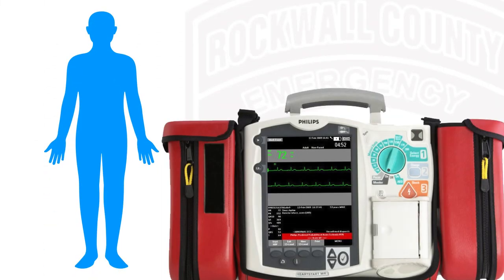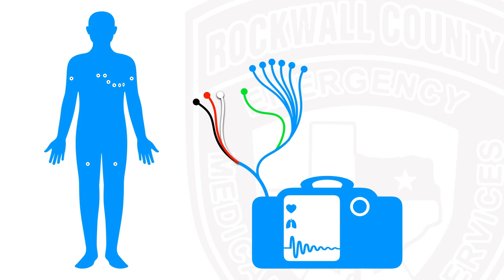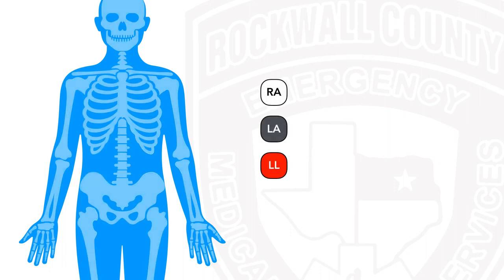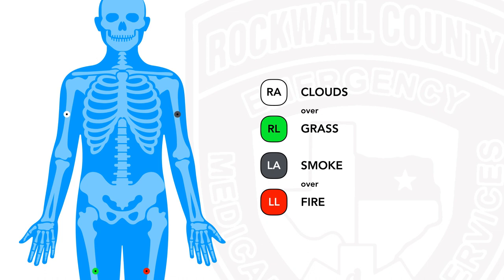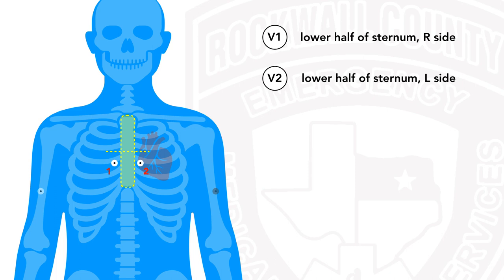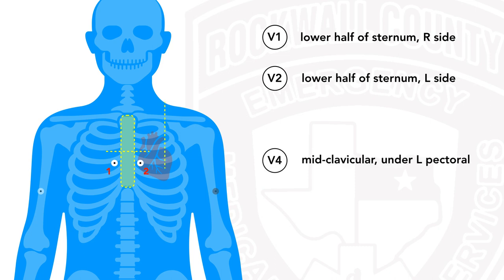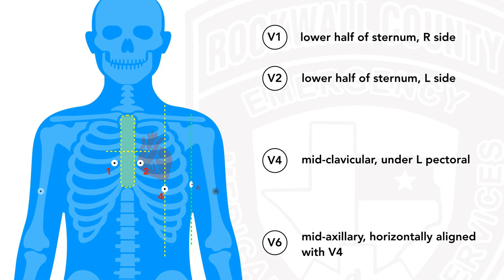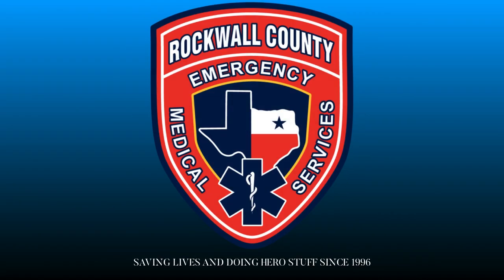Super Simple ECG Sticker Placement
Short and sweet video on ECG sticker placement for our FRO's, and anyone else wanting a quick refresher.